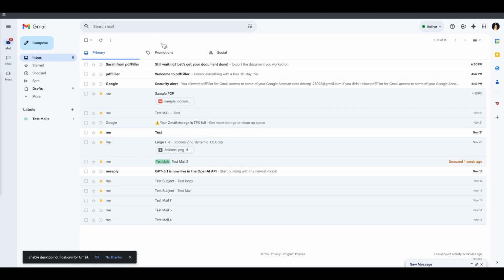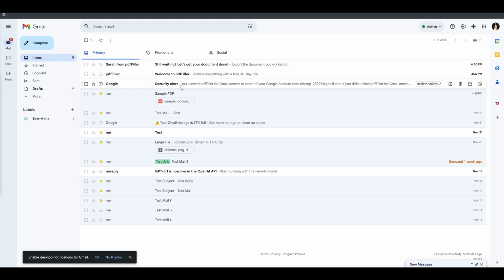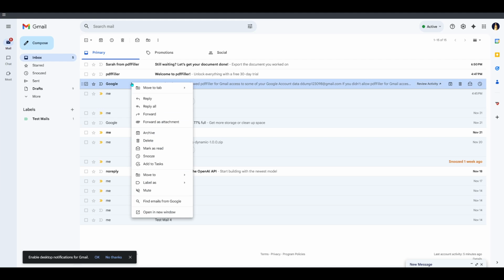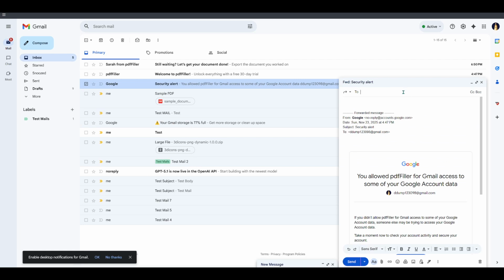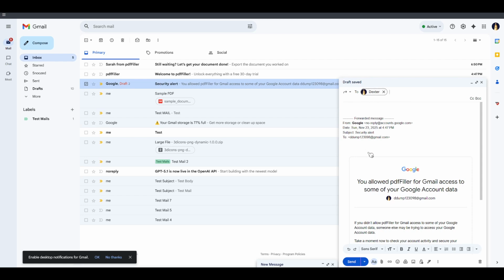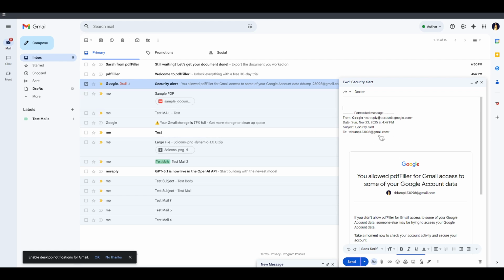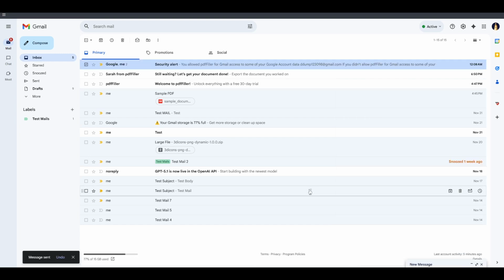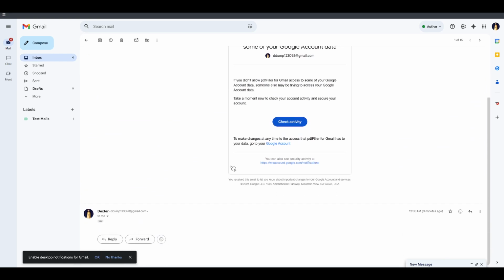How to Forward a Single Email in Gmail | Step-by-Step 2025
Learn how to forward a single email in Gmail with this simple step-by-step guide. See exactly where to click, how to add recipients, and what options to check before sending. Ideal for beginners, office users, and anyone who wants to share important messages quickly and correctly in 2025.